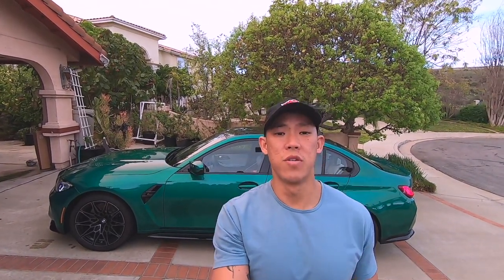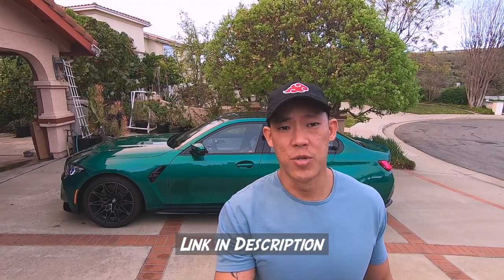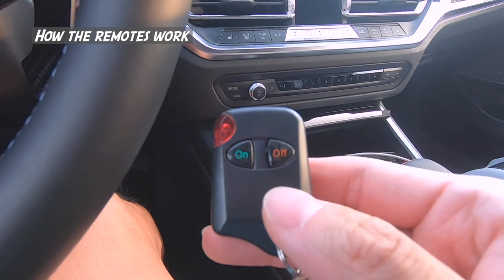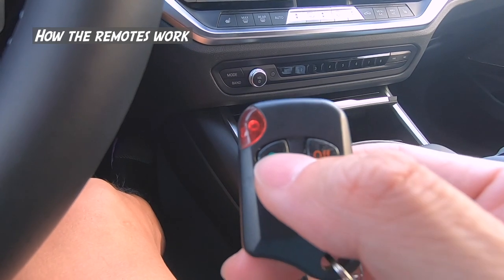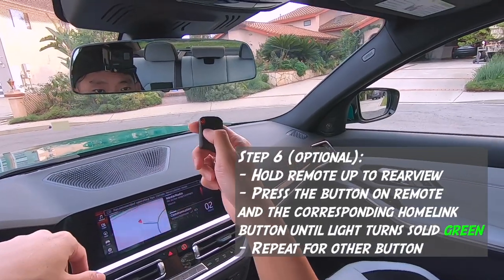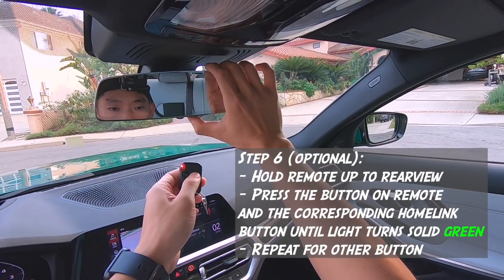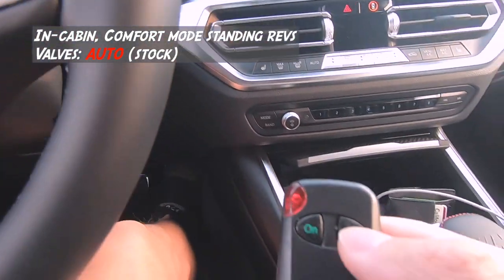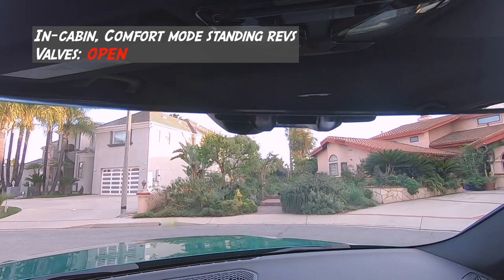CG VSC-2 Exhaust Valve Controller (Install Guide + Sound Comparisons) - 2022 BMW G80 M3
Ordered with the following options:
Default Settings: OPEN
Activated Settings: AUTO (stock)

0:00 Intro
0:26 Install Guide
1:25 How the Remotes Work
1:57 How to Program the Remote to Homelink
2:19 In-Cabin Sound Comparison
3:12 Standing Revs Sound Comparison
3:53 Other Exhaust Valve Controller Options
4:22 Panhandling Spiel